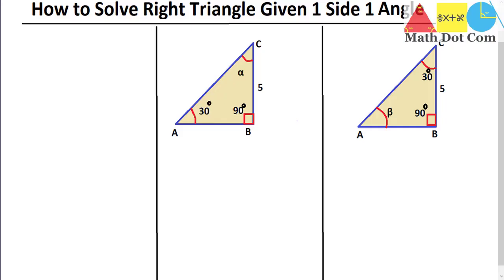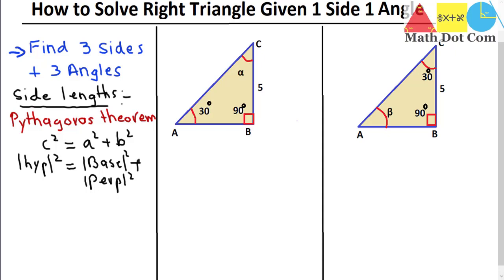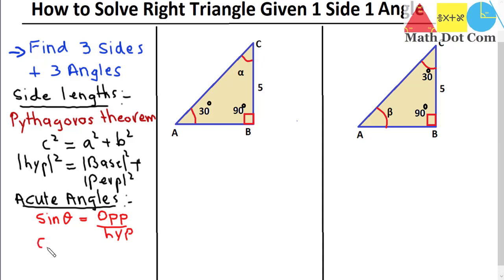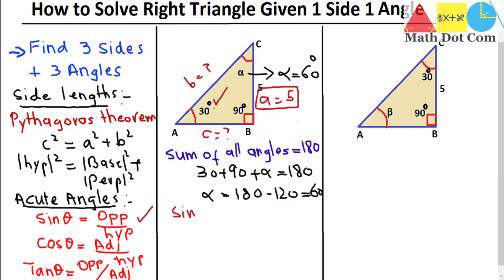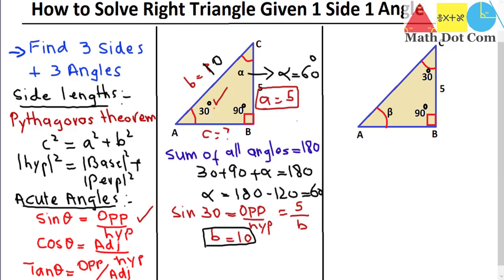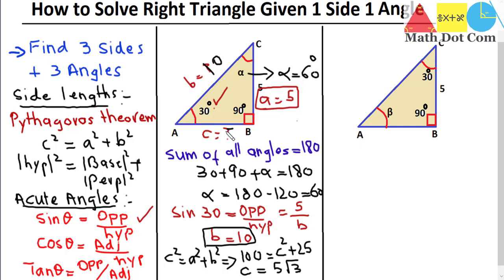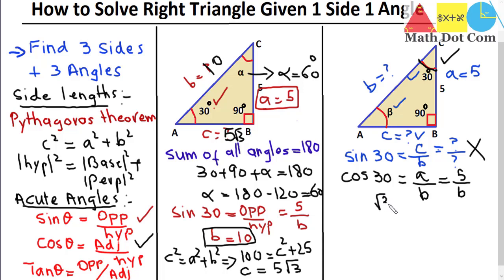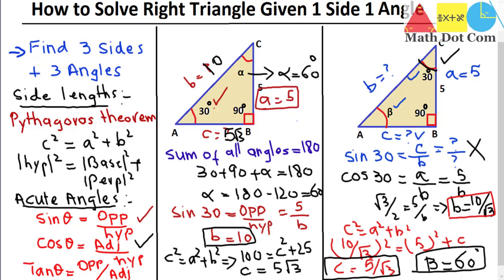How to Solve Right Triangle Given One Angle and one Side | Trigonometry | Math Dot Com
Solving a right triangle means find all three sides and three angles of a right triangle.
Recommended Links

(Geometry workbook)
(Crayola Colored Pencil Set 36-Count)
(Do A Dot Art! Markers 6-Pack Rainbow Washable Paint Markers )

Measure of Acute Angles:
In order to find the acute angles of right triangle we make use of trigonometric ratios as:
 Sin θ =Opposite /hypotenuse
Cos θ = Adjacent/hypotenuse
Tan θ = Opposite/ Adjacent
we can also find sides by using these ratios.

Measure of sides:
In order to find side lengths Pythagoras theorem will be used as:
c²= a²+ b²
Where c is the hypotenuse and a and b are the base and perpendicular of right angled to triangle.